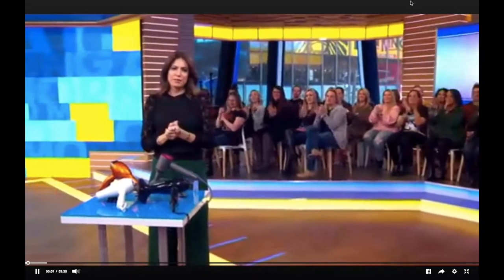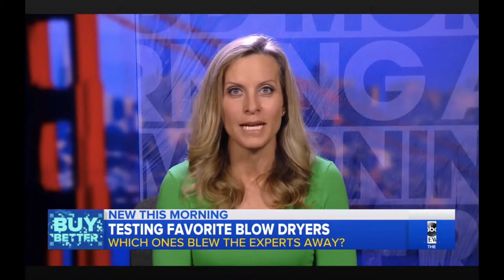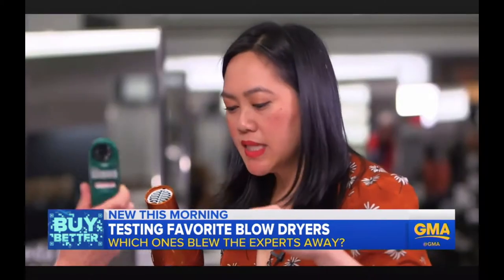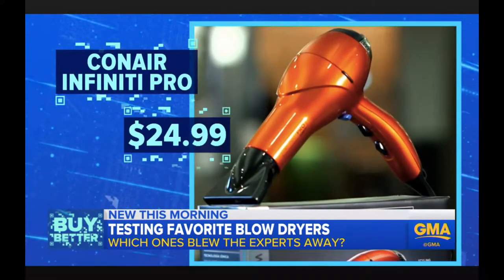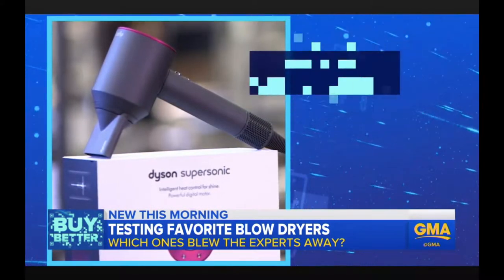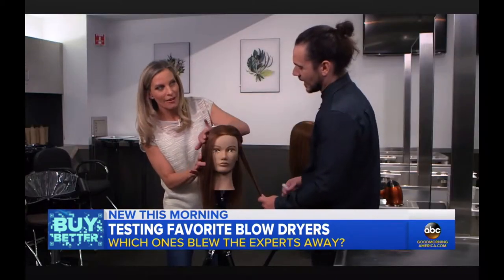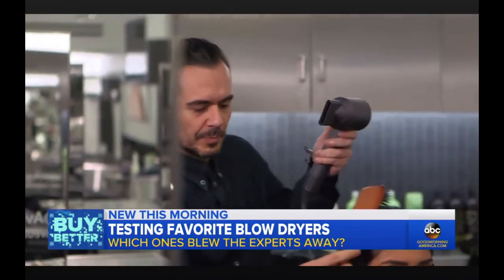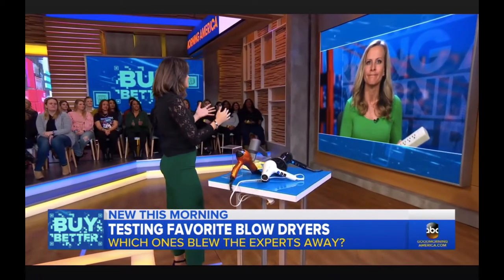Wirecutter on Good Morning America: "Testing favorite blowdryers", January 25, 2019